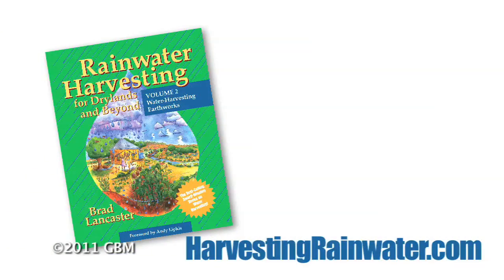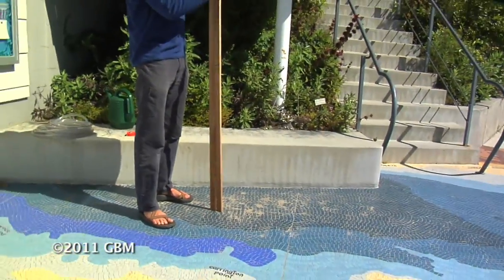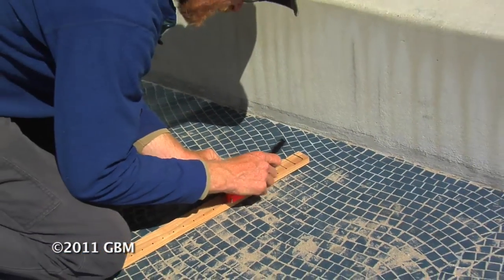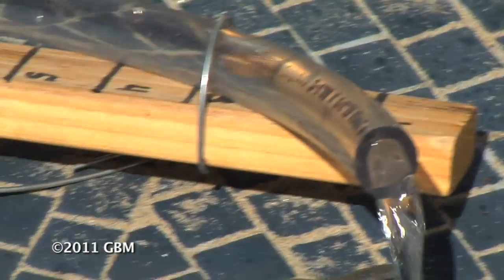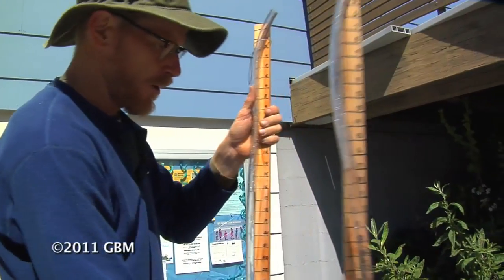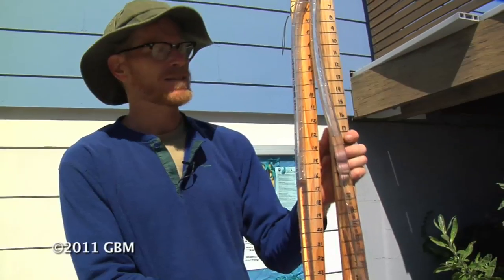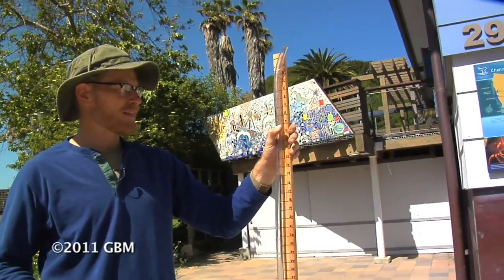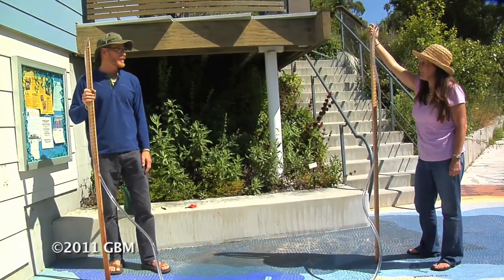Learn how to Make a Bunyip Water Level with Brad Lancaster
Brad Lancaster demonstrates how to make a Bunyip Water Level with a few simple tools you can find in your garage or at a local hardware store. Bunyips can help you find the high spots and low spots on your landscape- and what's the difference. Bunyips are an effective tool to use to create earthworks and rain gardens.

Produced by Sustainableworld Media for the Creative Commons. spread the information. Like our videos if you 'like' what we are doing.

Produced by Sustainable World Media: Jill Cloutier, Carol Hirashima.